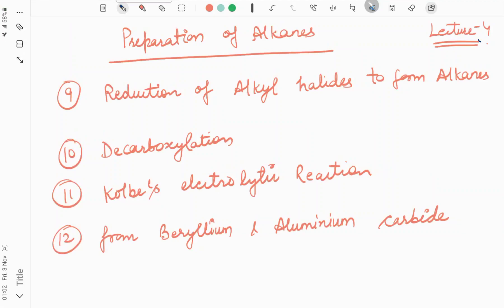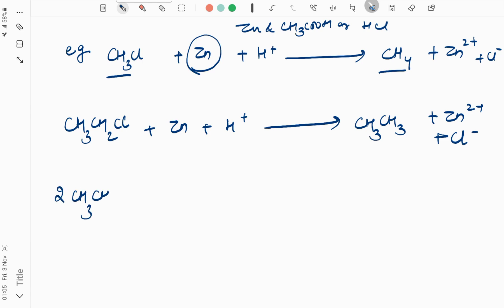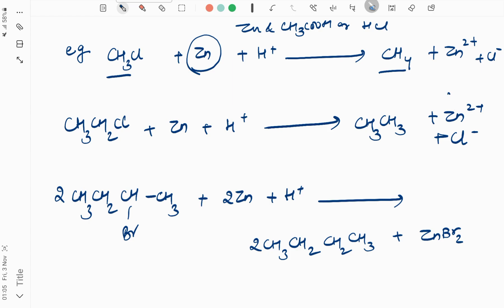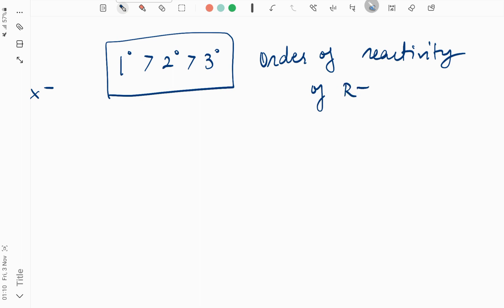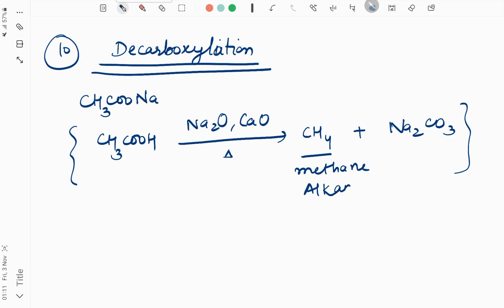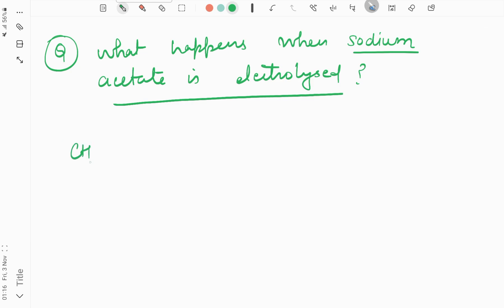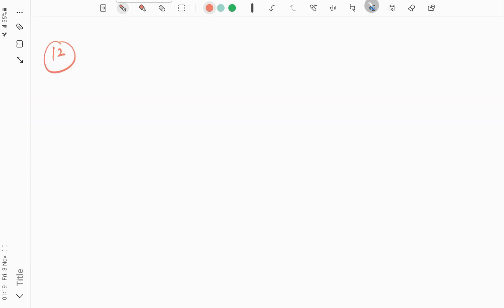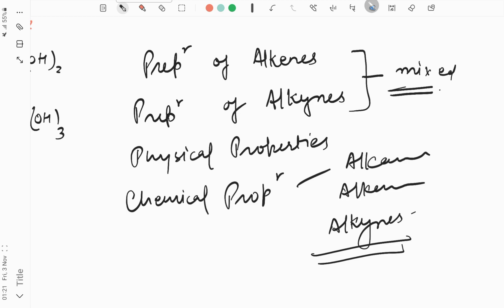Lecture-4 Preparation of Alkanes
This video includes ways for Preparation of Alkanes
- Reduction of Alkyl Halides
- Decarboxylation
-  Kolbe's Electrolytic Method
- From Beryllium and aluminium carbide

( Any doubt and any suggestions are always welcome. Do share your words in below comment box. Will clear them all for sure.) Thanks again